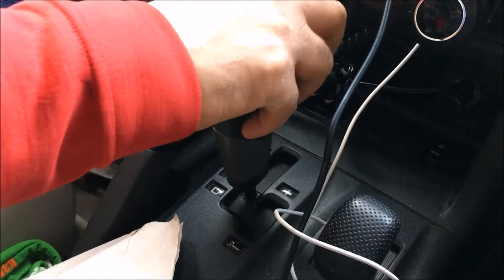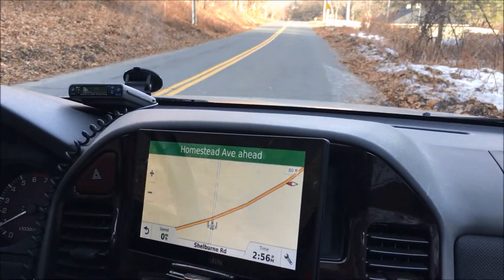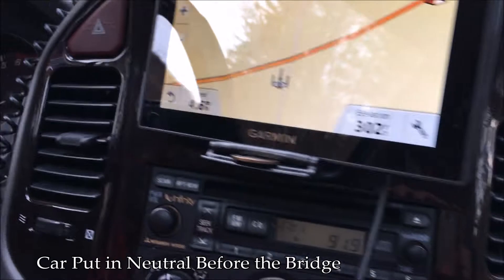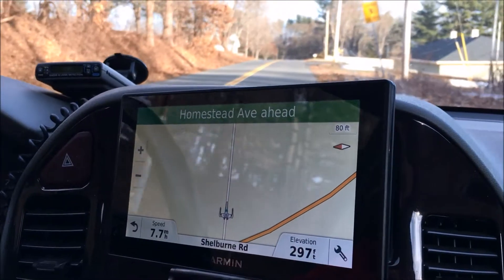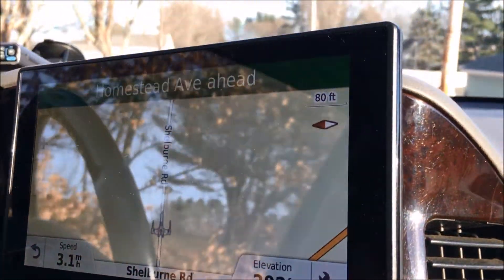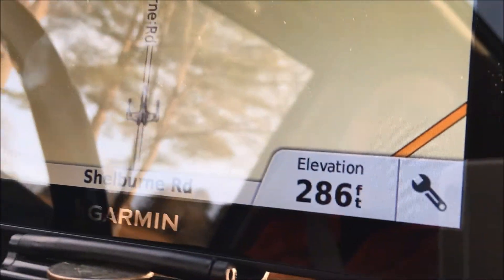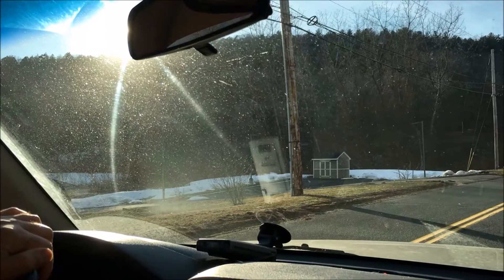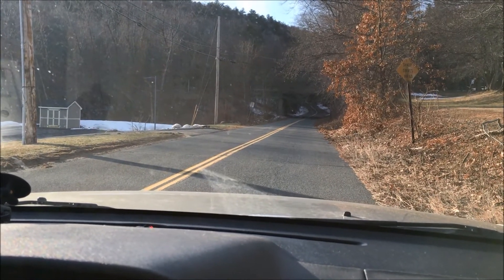Greenfield Gravity Hill Explained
In Greenfield, Massachusetts there is a famous "gravity hill" where it's reported that cars in neutral travel uphill.  We show the reported phenonmenon and explain why it does this.